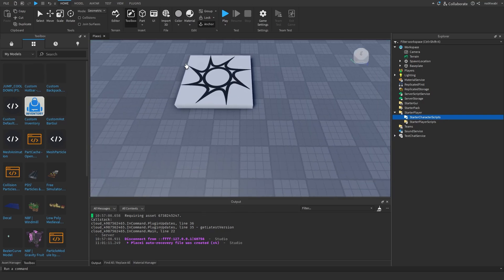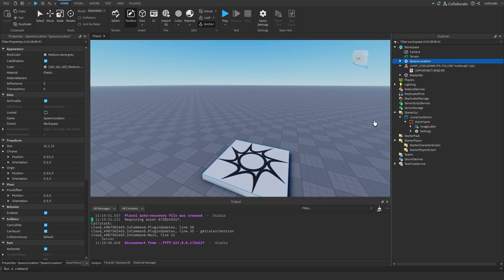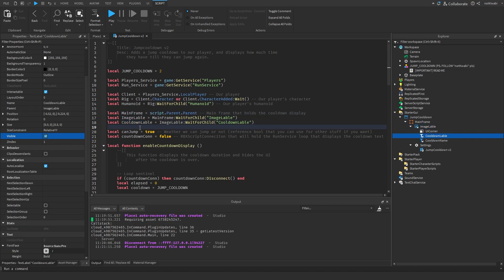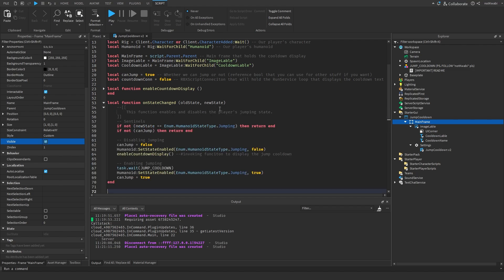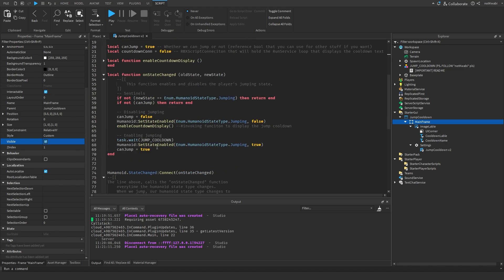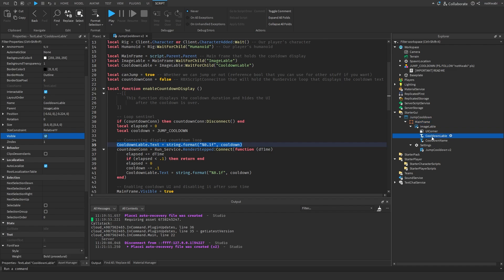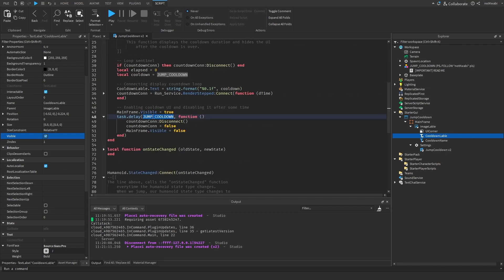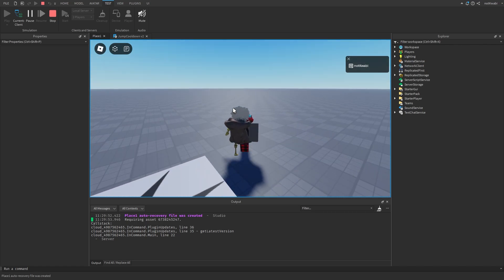How to make jump cooldown with GUI display | ROBLOX STUDIO